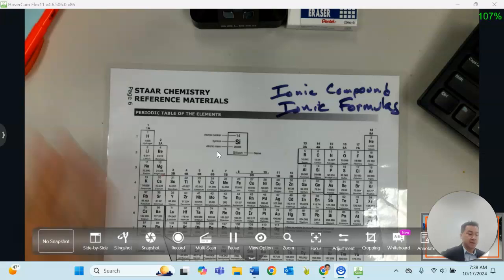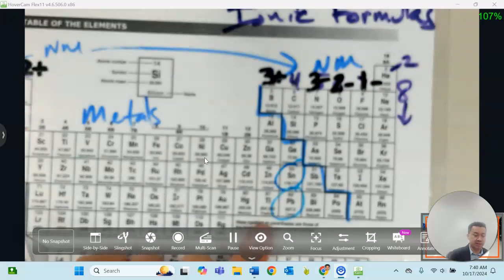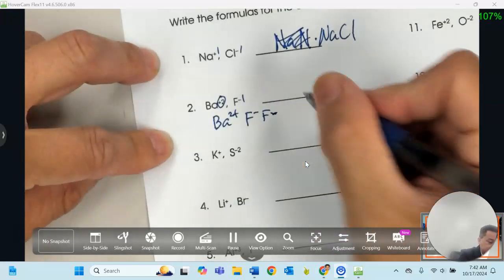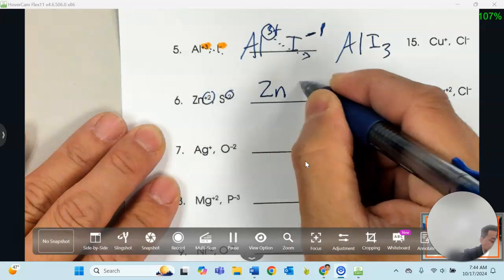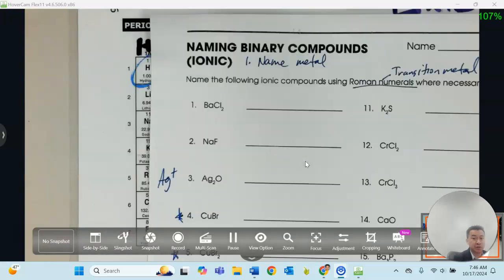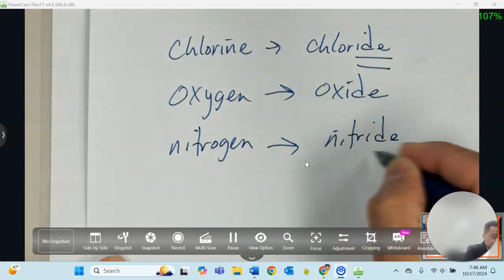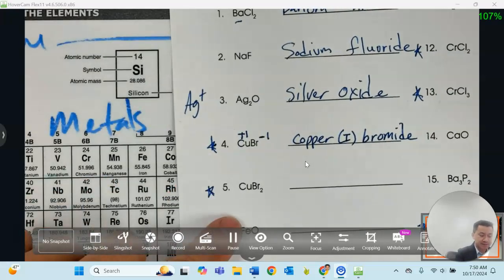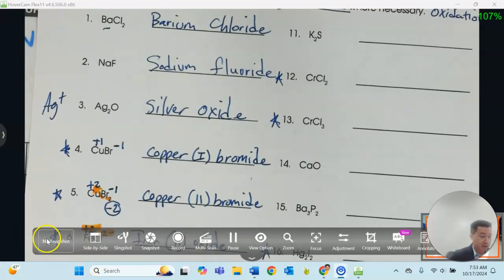Binary Ionic Formulas & Name